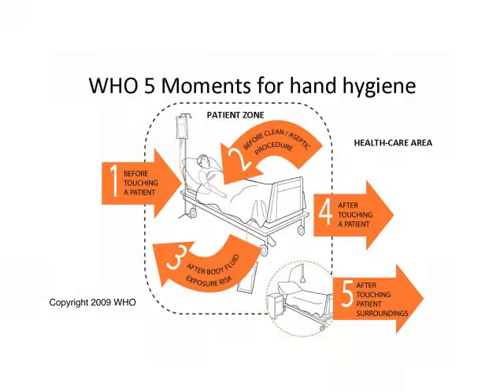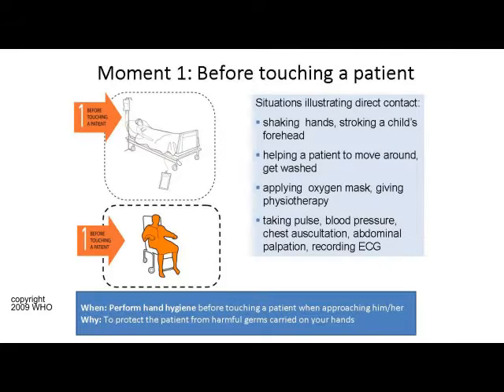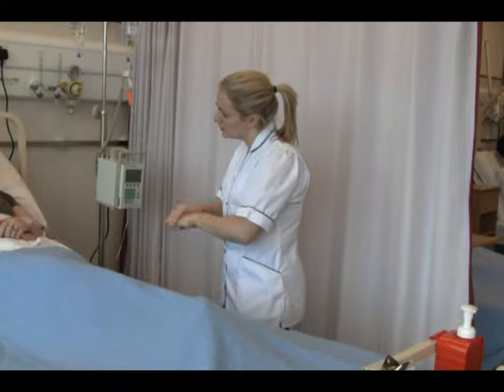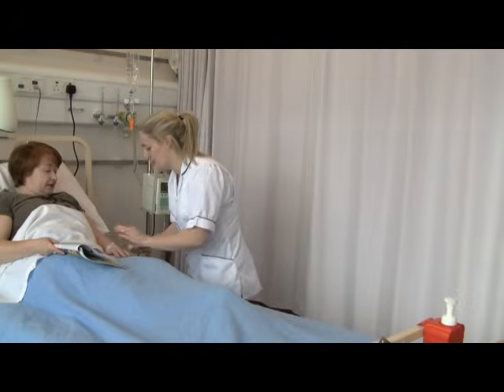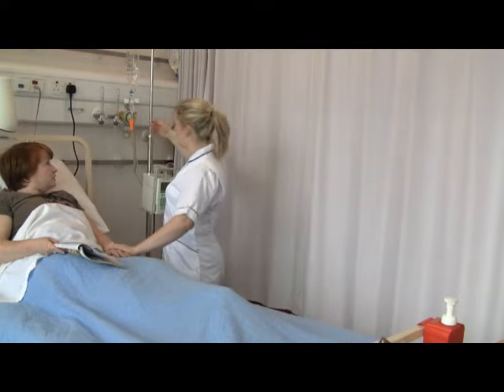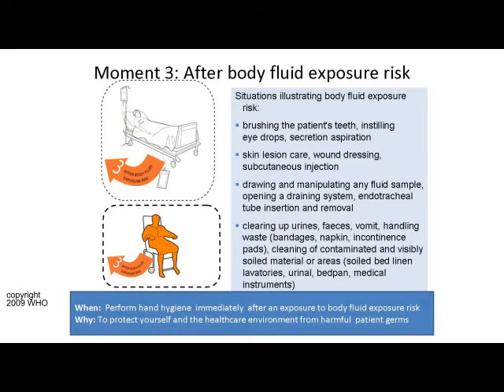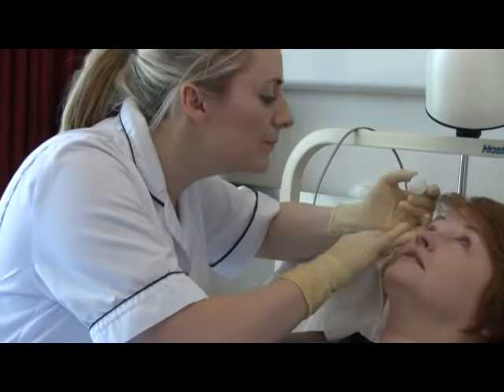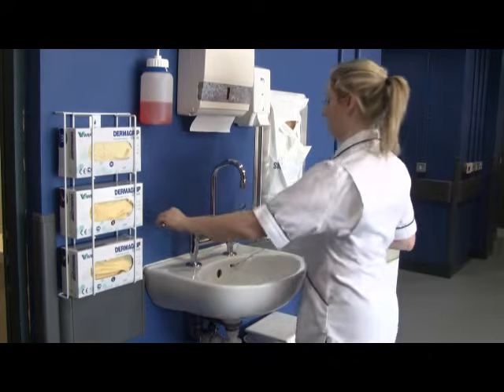5 Moments for Hand Hygiene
A HSE film explaining when Health Care Workers must perform hand hygiene, presented by Sheila Donlon, Infection Prevention and Control Nurse Manager at HPSC.